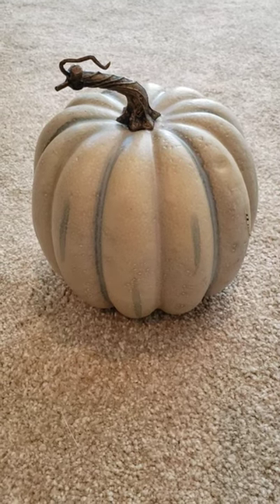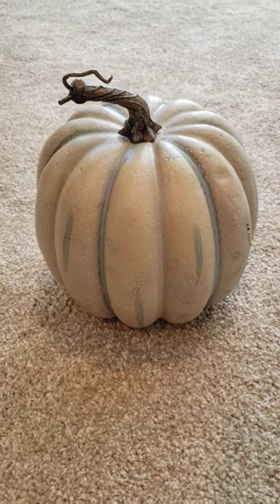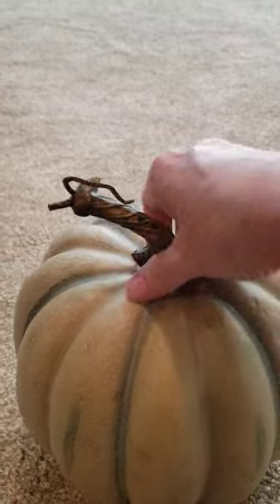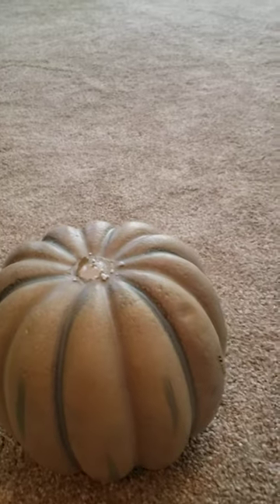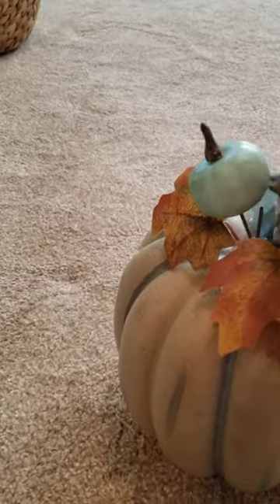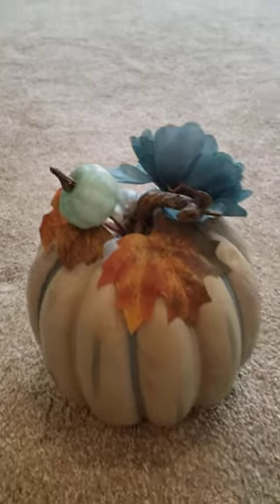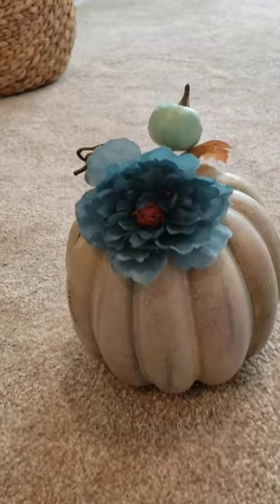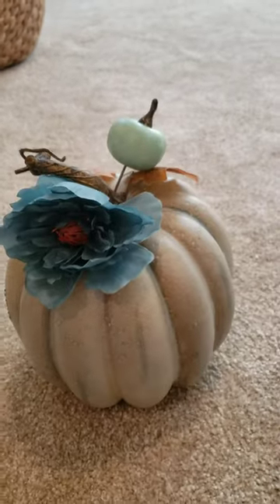Quick and Easy Pumpkin DIY;Dollar Tree DIY's